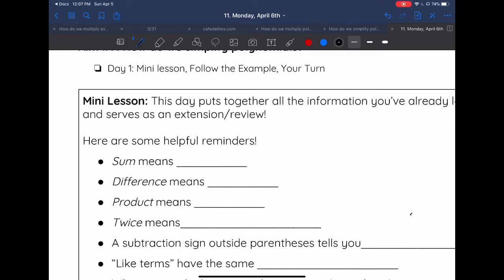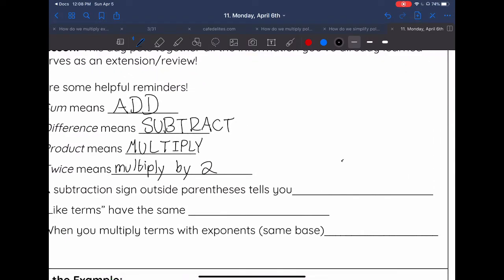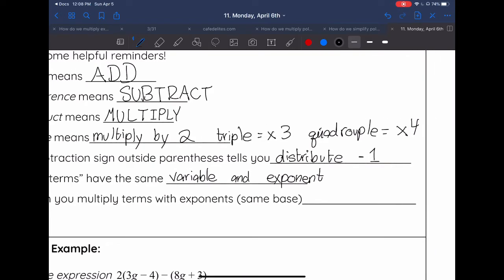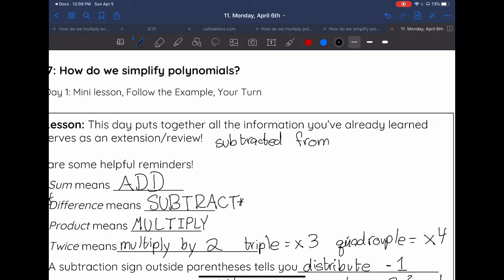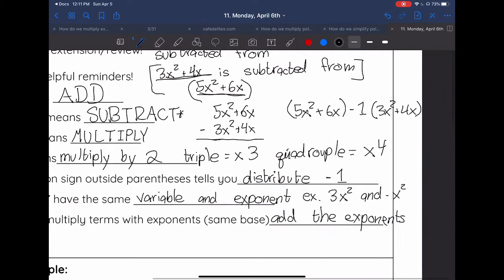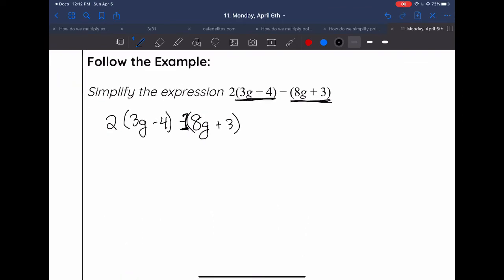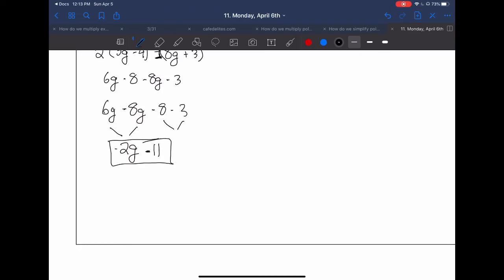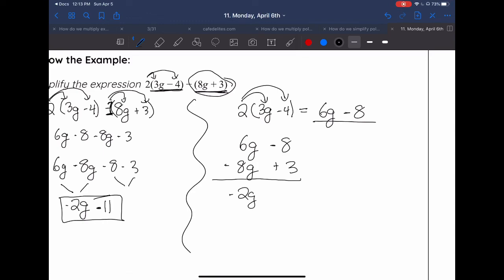How do we simplify polynomials?